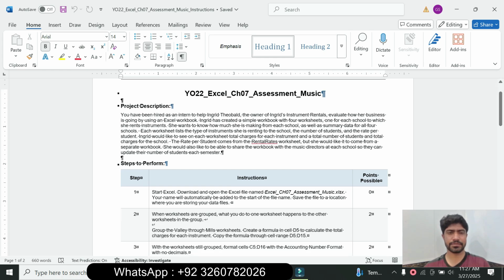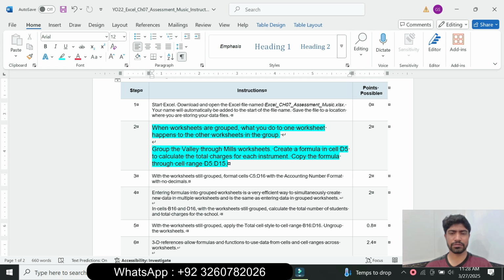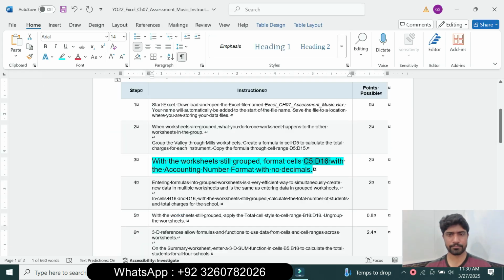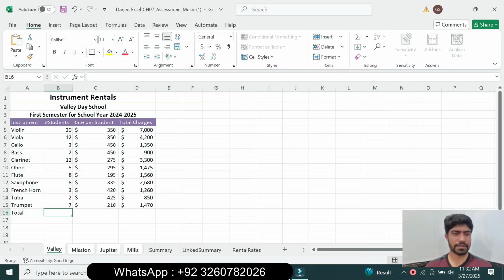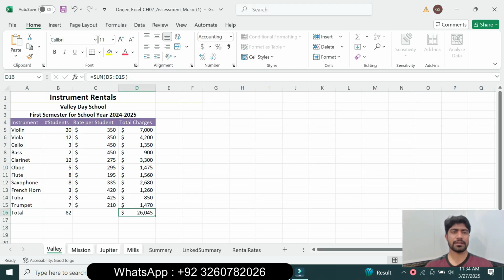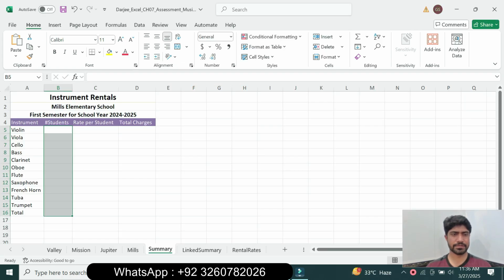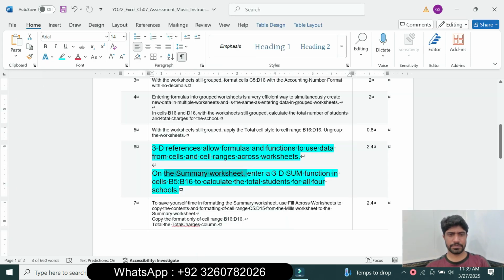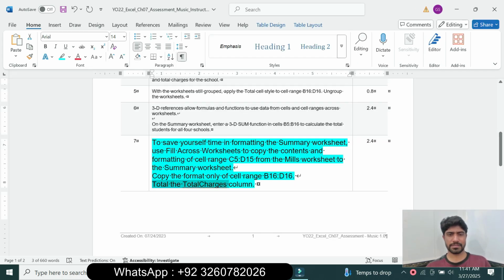YO22_Excel_Ch 07_Assessment_Music | YO22 Excel Ch07 Assessment Music